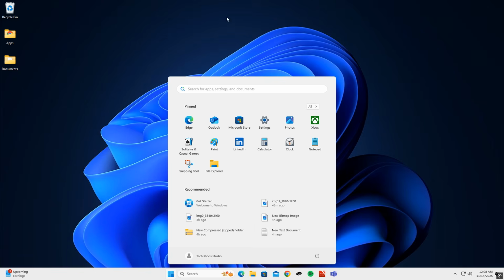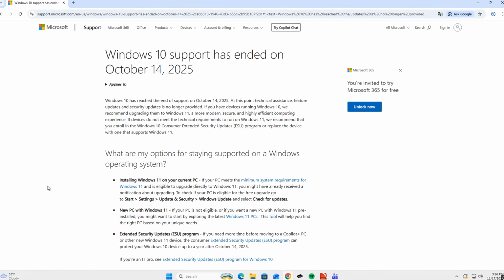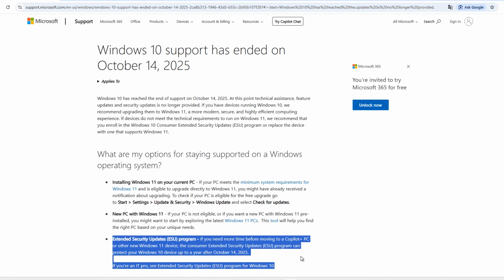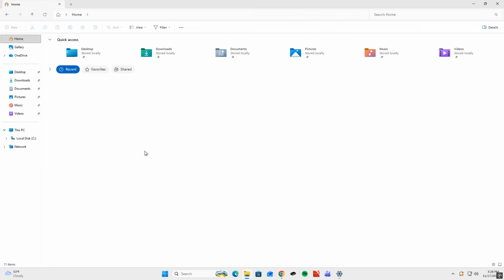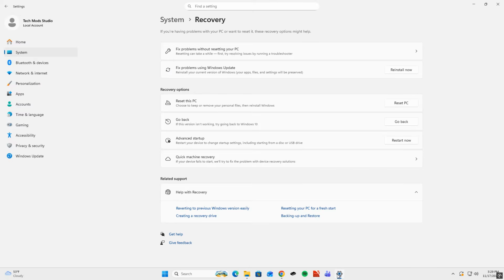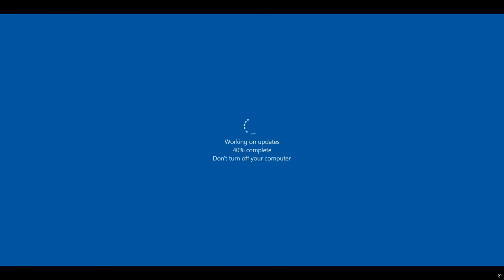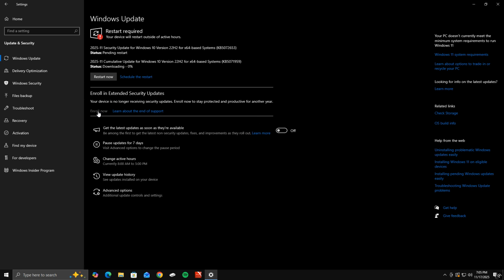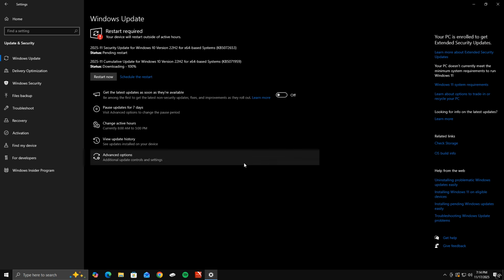How to GO BACK from Windows 11 to WINDOWS 10 Without Losing Data (On Any PC) – 2026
If you need to go back from Windows 11 to Windows 10 without losing data, this video shows the full step-by-step process to return, downgrade, or revert your PC safely. Whether you want to undo the Windows 11 upgrade, fix performance issues, or simply prefer Windows 10, this tutorial explains how to use the official “Go Back” option on any PC.

In this guide, you’ll learn how to roll back Windows 11 to Windows 10 using the built-in recovery menu, how the downgrade works, and what you need to check before starting. This method keeps your personal files and lets you restore Windows 10 without formatting and without a USB drive, as long as the Go Back option is available on your system.

00:00 – Intro
00:25 – Windows 10 End of Support: Risks & Advantages
01:52 – How to Use the “Go Back to Windows 10” Option
04:07 – Enrolling in the Windows 10 Extended Security Updates (ESU)
05:28 – Final Tips & Closing Remarks